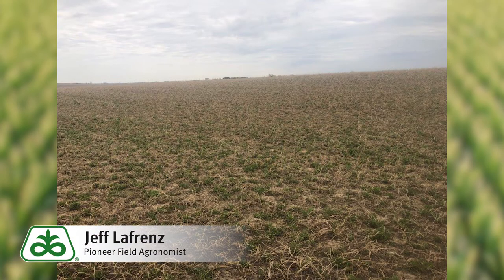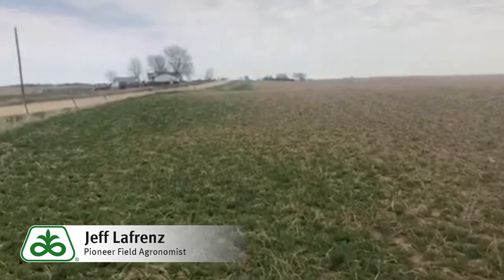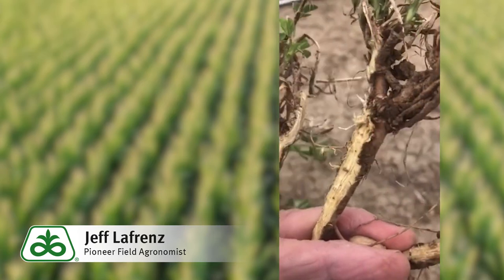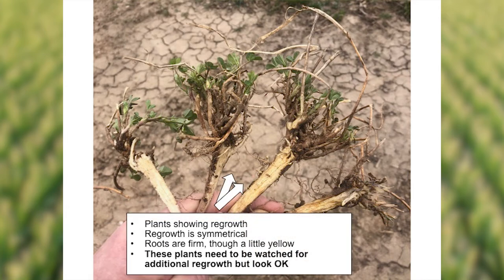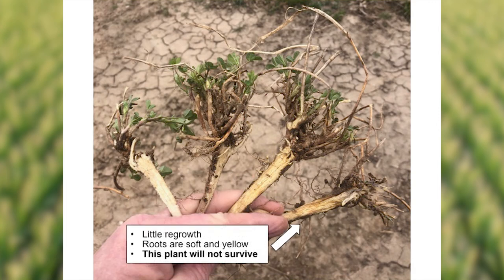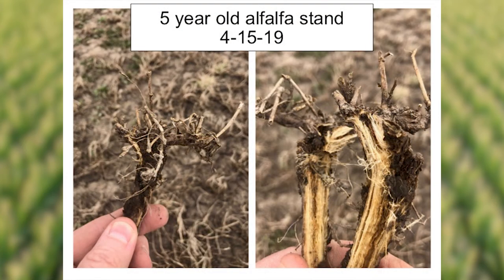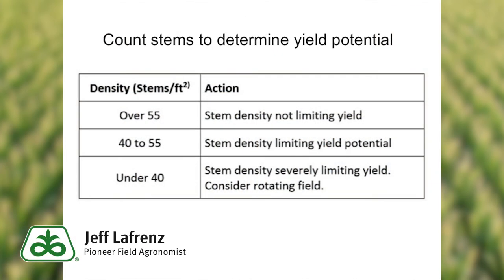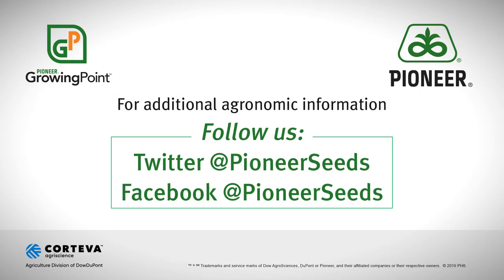Scouting Alfalfa Fields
Alfalfa fields are greening up across the region and now is the time to be in the field to anticipate what's ahead.